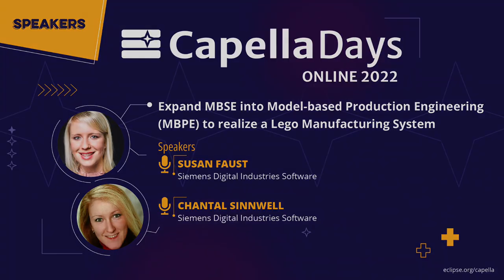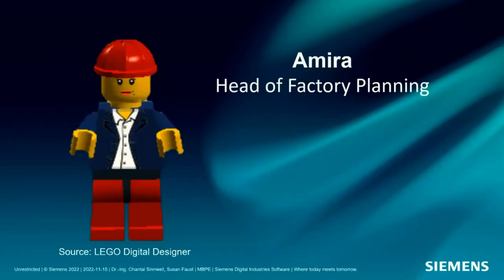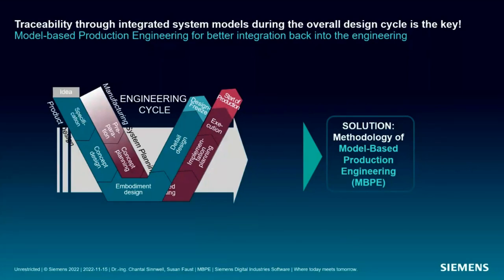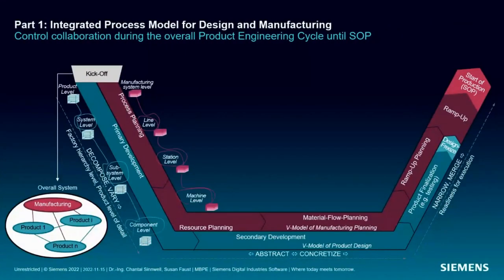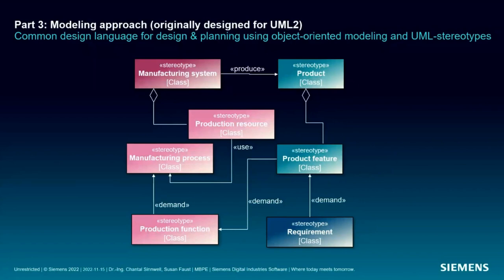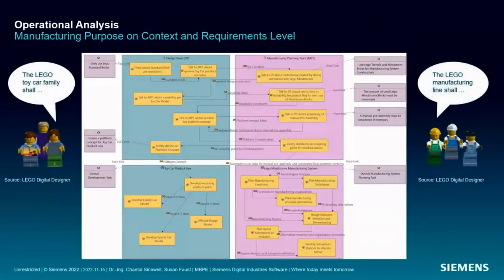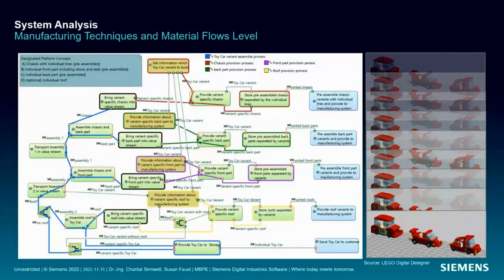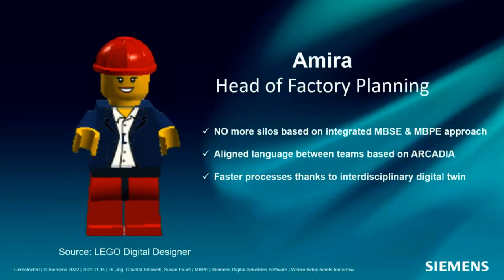Expand MBSE into Model-based Production Engineering (MBPE) | SIEMENS | CapellaDays2022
Expand MBSE into Model-based Production Engineering (MBPE) to realize a Lego Manufacturing System

Presented by: Susan Faust & Chantal Sinnwell from SIEMENS during Capella Days 2022
Mind Game: You want to build a LEGO Mindstorms Factory for Toy Cars and you are Head of Factory Planning. You identify that your manufacturing planning team and your product design team don’t collaborate with each other, because they work in silos and speak different languages. Their progress is too slow, and the results are not synchronized.

Imagine: You succeed in merging your experts into one interdisciplinary team where everyone is collaboratively working together – already in the early stages of the engineering cycle. And imagine they start to speak the same language. Doubtless, you would speed up your engineering process. Furthermore, you would also reach a synchronized global solution for your manufacturing system and to be produced toy cars, building bridges inside your organization.

But how? This has been introduced by Dr.-Ing. C. Sinnwell in February 2020 in her PhD-thesis. There, she published the latest version of a methodology referred to as “MBPE – Model-Based Production Engineering”. The MBPE-methodology is a new approach for the conceptual design of manufacturing systems based on early product information supported by MBSE using UML.

The presentation will spotlight the MBPE-methodology, explaining how to use MBSE in the context of interdisciplinary factory and manufacturing planning. Also, it will be shown, how the methodology could be adapted to be realized with Eclipse Capella instead of any UML-modeling tool, illustrated by an example on how to conceptualize and model a LEGO Mindstorms production line for Toy Cars.